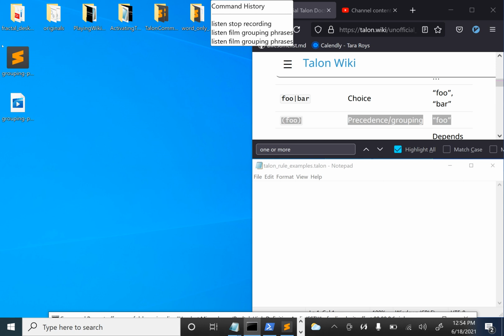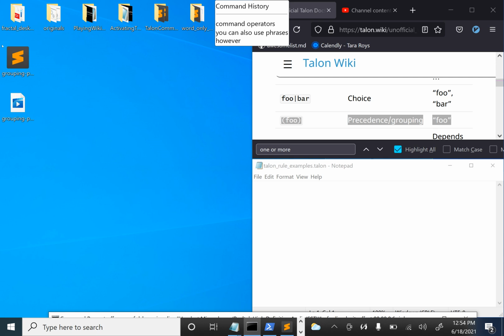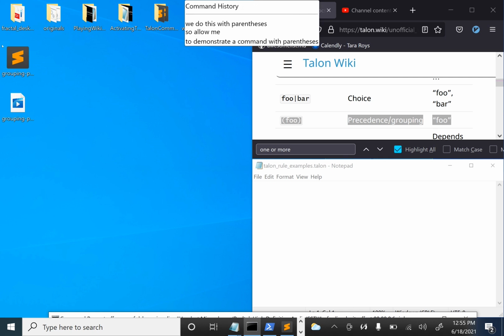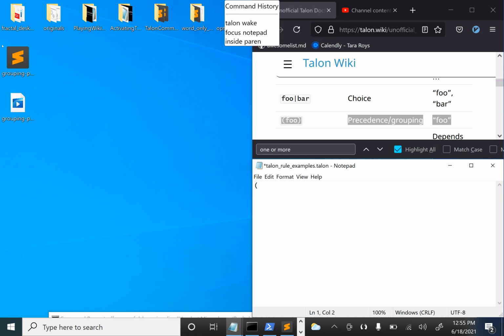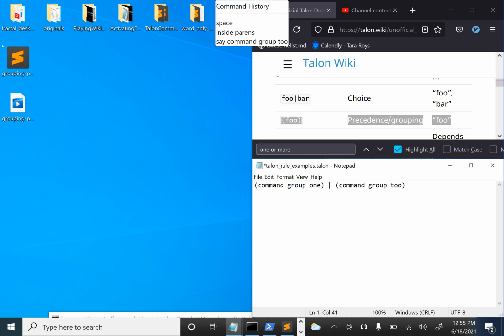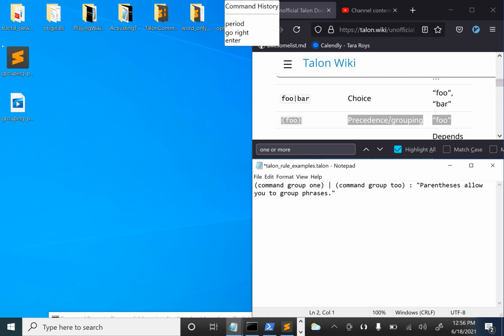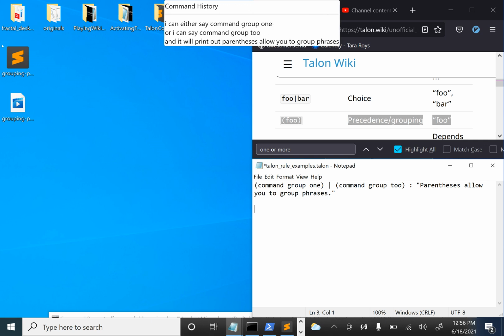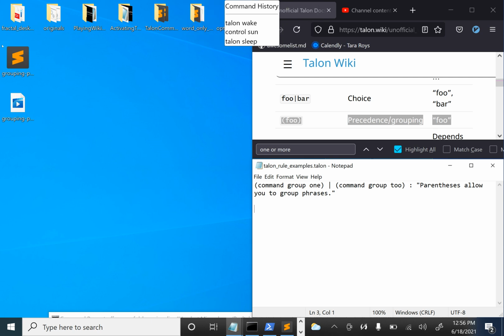Grouping Phrases With Parenthesis: Grouping Words into Phrases for Use with Other Operators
Learn how to group phrases in a custom Talon voice command.  This video demonstrates how to use Talon to program your computer so that when you say the words "command group one" or "command group too" to you computer, your computer will write "Parentheses allow you to group phrases."  This is a beginner level tutorial.

This is part of a larger curriculum written If you are looking to hire someone to tutor you in using Talon, hire ataraxy!

If your hands work, you can type to follow along with this demonstration and only used your voice to test if the voice command works.

If your hands don't work, this tutorial includes all of the necessary commands to do this entirely hands-free.  To do so, this tutorial assumes you successfully installed Talon ) and are using the knausj talon script set ( the script set that is currently the default set of commands for Talon beginners).  If you have those two installed, all of the voice commands I am using to interact with my computer in this tutorial will work for you as well.

This demonstration is using a

- the Talon beta Talon v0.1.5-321-gf1a9 ( available for $25/mo ), although the free version available will work just as well.,
- and the version of the the knausj repo downloaded April 4, 2021  In the folder knausj_talon-master, settings.talon, imgui.scale = 3 and user.command_history_display = 3 in order to make the command history easier to read.

Talon is cross-platform and all of the Talon-specific parts of this tutorial will work on Linux or MacOS computers.  The windows specific keyboard shortcuts will NOT work.